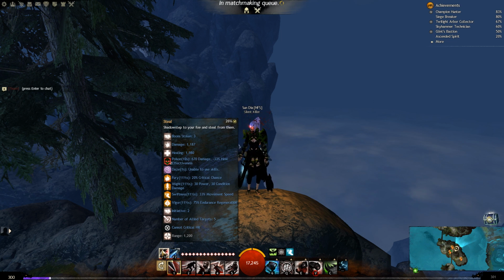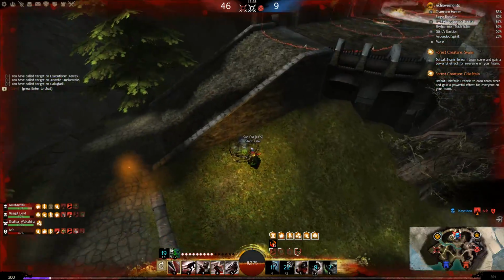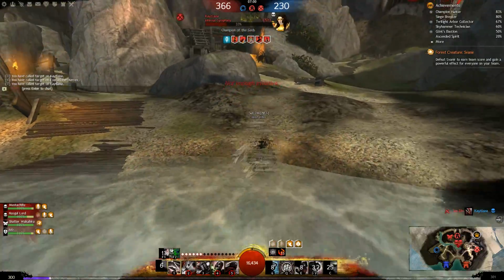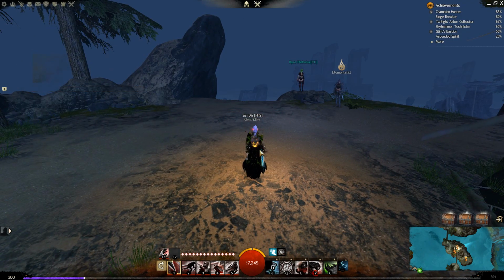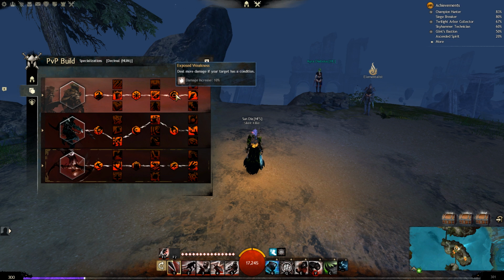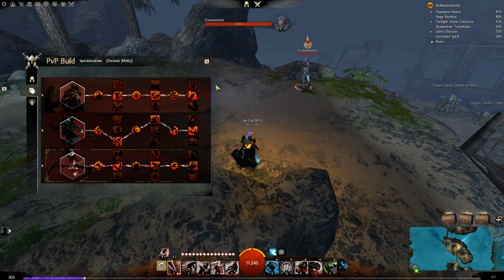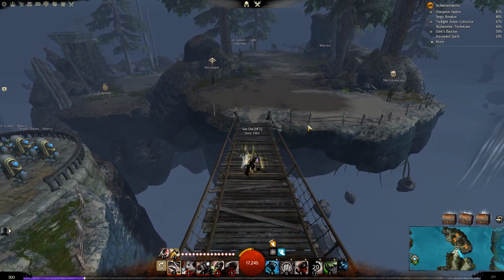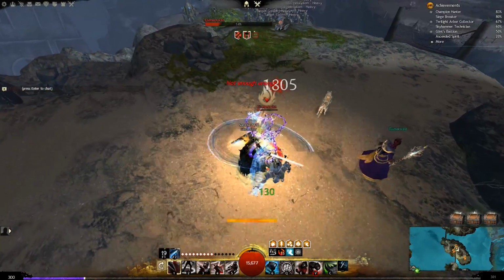Guild Wars 2 - Sword&Dagger Thief Guide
Hola que pasa amigos!!!

On this video you see the most requested guide about the S&D thief. S/D Thief build which can be played by anyone who has a gw2 account which means you don't need to have any of the expansions. Core players can practise this powerful build with patience cuz it takes long to get into it right.

The S/D Thief is a roamer with high mobility, high dmg output and pretty awesome survivability but requires high skill & thief knowledge. It looks easy but it is hard to master believe it or not.

The most commen used combos:
Sword 2 imob, sword 3+steal, sword 3 steal boons and try to dodge attacks again steal sword 3 and repeat.

The build is about imobelizing the enemy and dealing heavy dmg while stealing boons. By stealing on the enemy you apply poison, weakness and interrupt the enemy. Also you have with sword 2 a port and imob attack which is also used for retreating from fights. Also every 20 seconds if you hit a target which is lower than 50% hp you apply additionel imob with poison + weakness.
Keep in mind that you are still pretty squishy and can be one shooted really fast. You have to use your 2 stun breakers with timing and need to know how to use them effectivly.

By that also know the maps know how to watch the minimap count the enemies and decap fast enemy points. There are 2 types to play s/d nr. 1 is agressive meaning stay only on teamfights take 1v1s or the smart one as roamer,do decaps, teamfights and outnumber fights.

So I hope on this guide video you learn all about the s/d thief!
I haven't talked about the contras to this build so I write down here a few things.
You are weak to condition spam professions such as scourges and mirages so try to avoid those 2.
The second thing is your hp and the point that you are squishy as hell take care and play smart don't get caught off guard.

Server: Flussufer/Riverside (D)
Profession: Sword&Dagger Thief
Name: Sun Dia
Division: Noob
PvP Season: X
PvP Rank: Dragon and above 300+
Ingame: albostan.6719

HappyNo